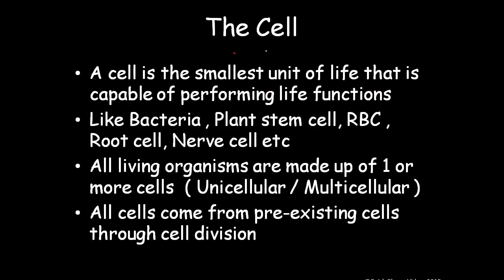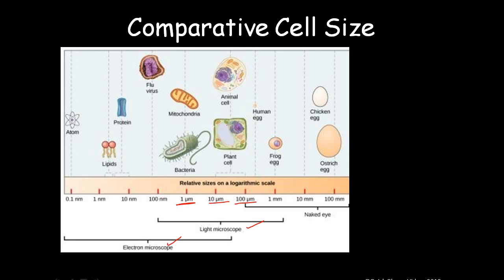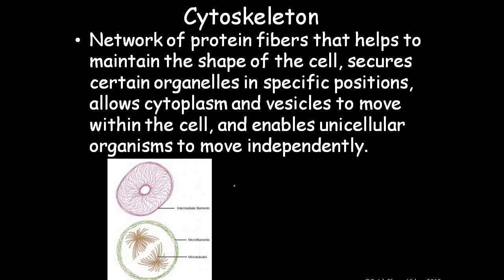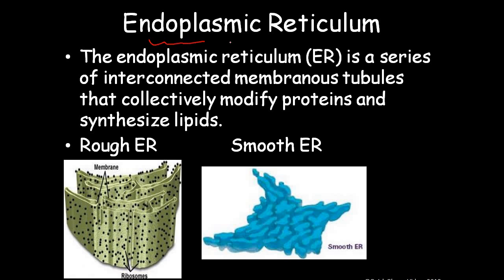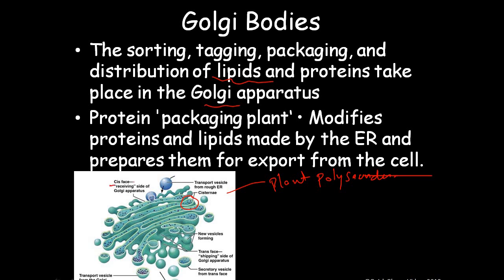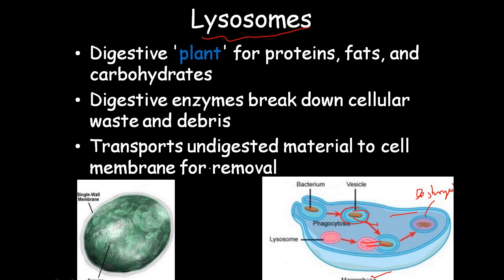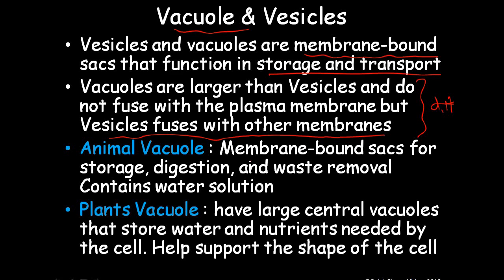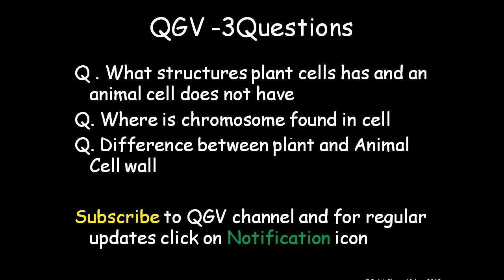Eukaryotic Cell Plant and Animal cell Structure & Functions